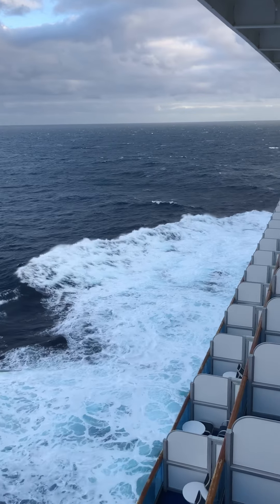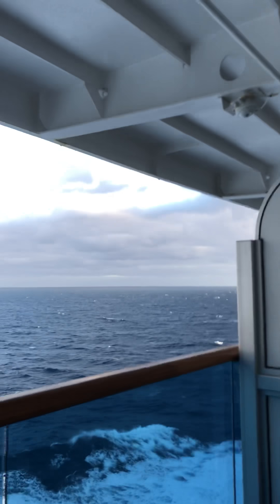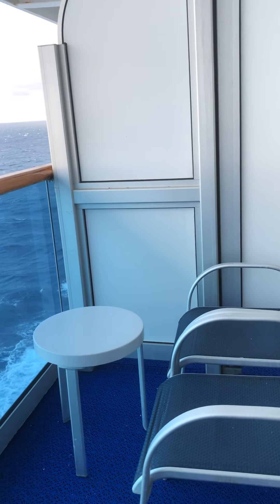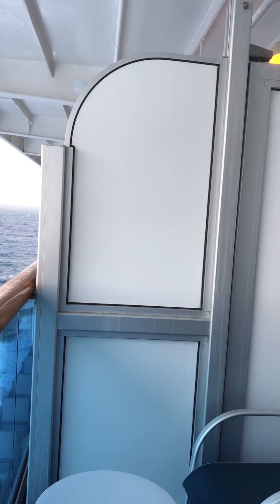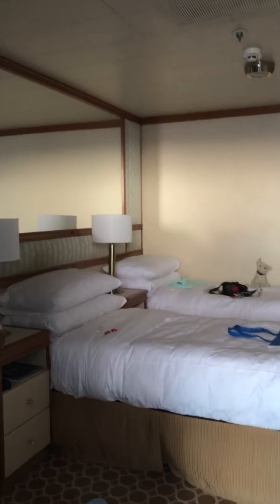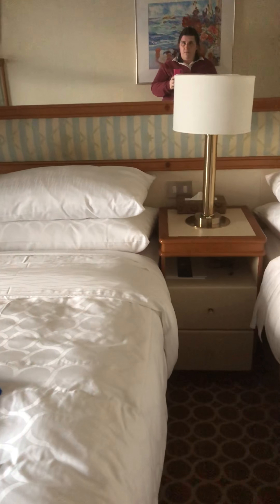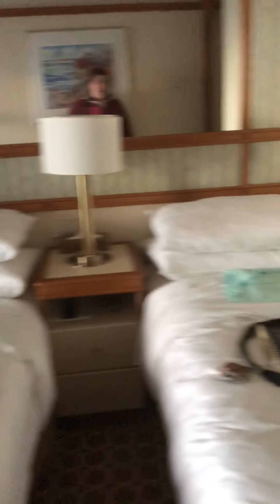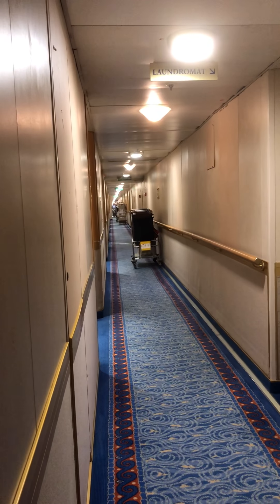Golden Princess cabin tour A612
I have recently been on a cruise to New Zealand with my family. Here is a quick look and tour of my balcony stage room, A612. Our room was a compact neet twin share cabin mid aft of the Golden Princess' Alloha deck 12. I hope you enjoy this quick look at our lovely room. P.S. I'm sorry about the filming quality, it was the first day and I'd not commited the layout of the cabin to memory enough to go around without wondering exactly where I was at times. I hope you are still able to get enough from this vlog to enjoy the beauty of our room.